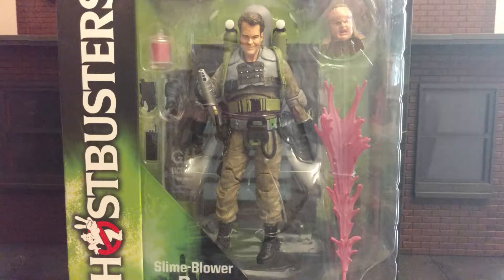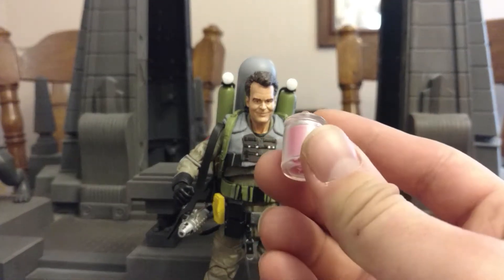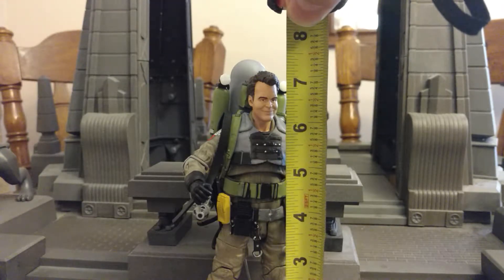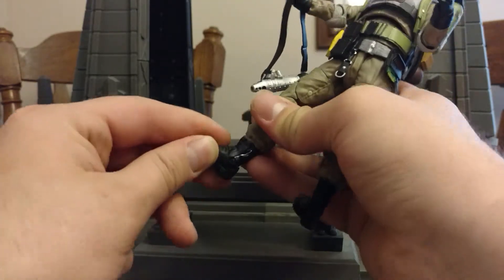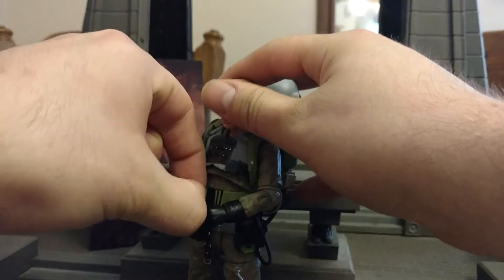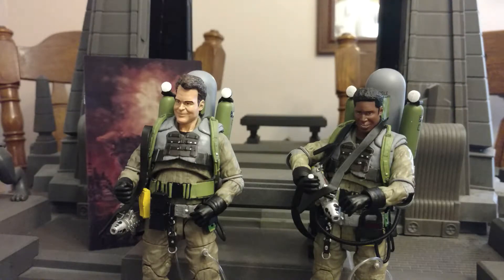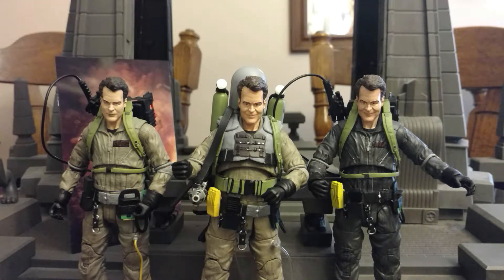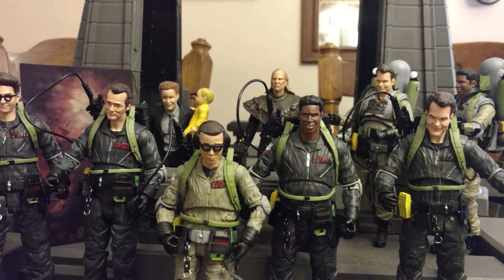Diamond Select Ghostbusters 2 Slime Blower Ray Action Figure Review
Diamond Select Ghostbusters 2 Slime Blow Ray Action Figure
7 inch